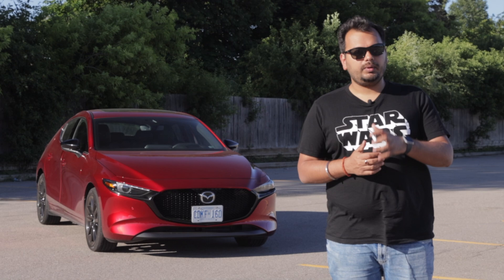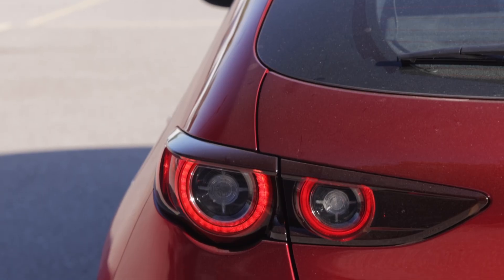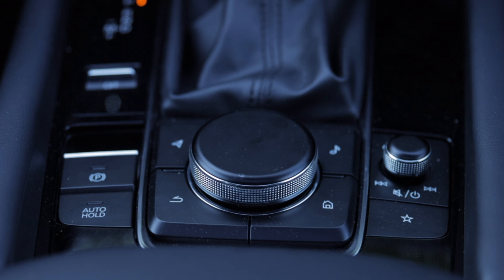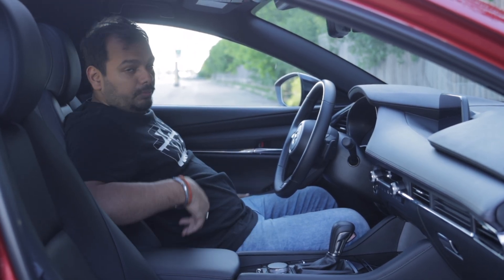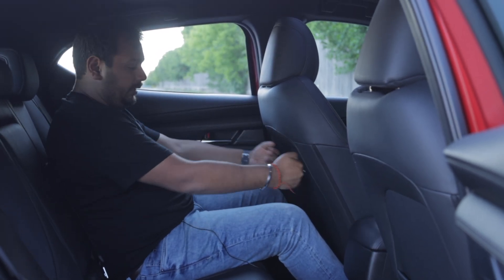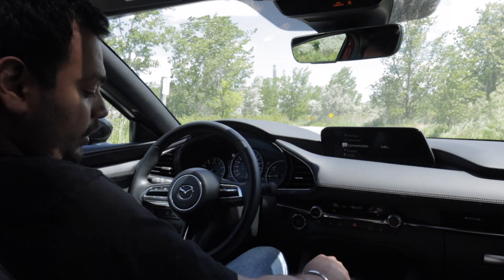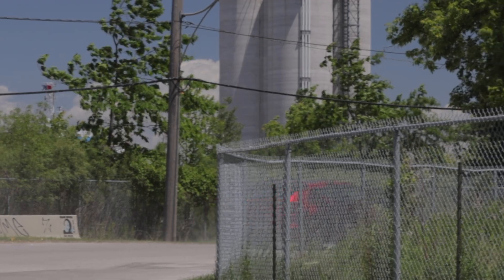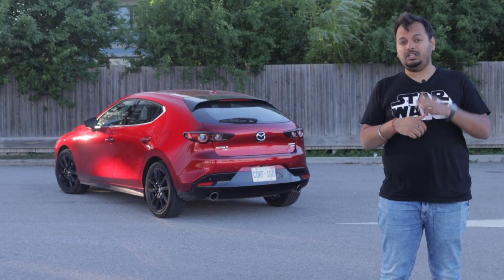Quickshift Review: 2022 Mazda 3 Sport!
We get behind the wheel of one of the champions of its segment - the Mazda 3 Sport. The Sport name identifies that it is a hatchback. This very car has the AWD and turbocharged engine, which means that with the right fuel, it can pump out 250 bhp. Overall, we loved spending time with this car. But would you take the sedan or the hatchback?